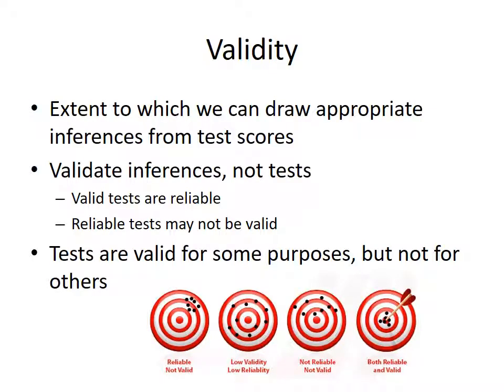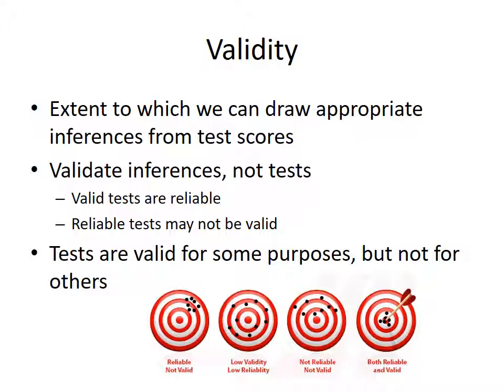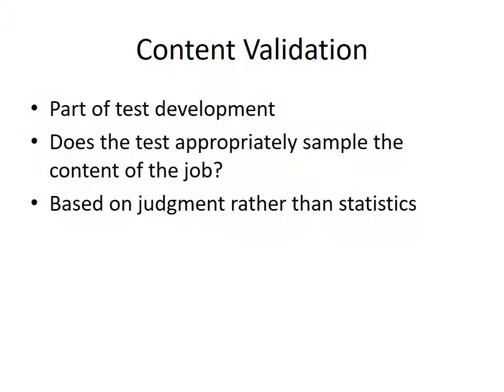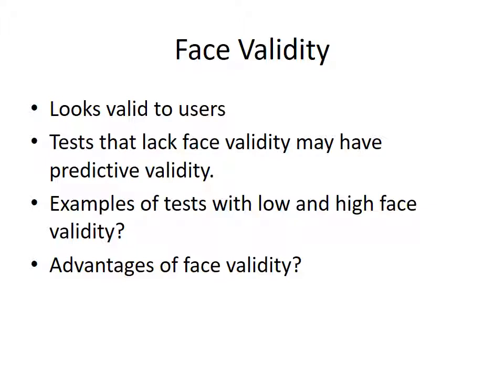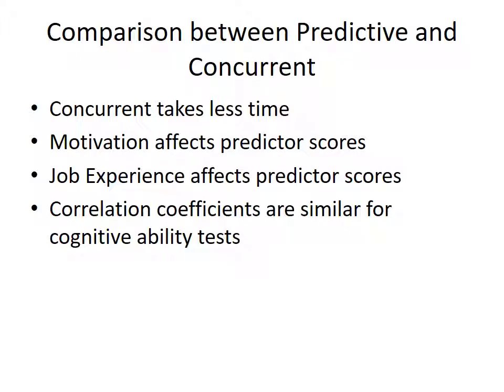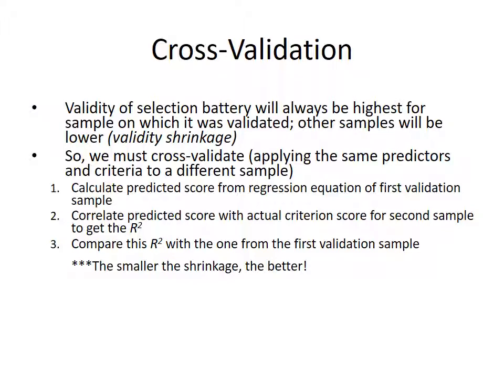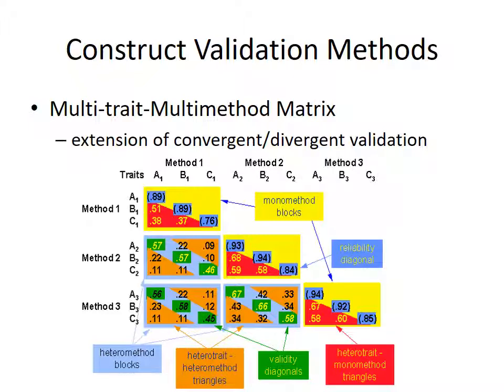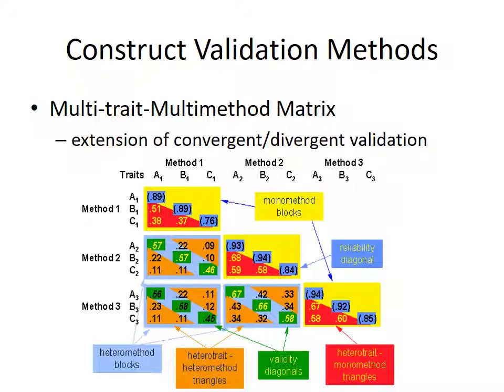7 Validity 1 1 Audio